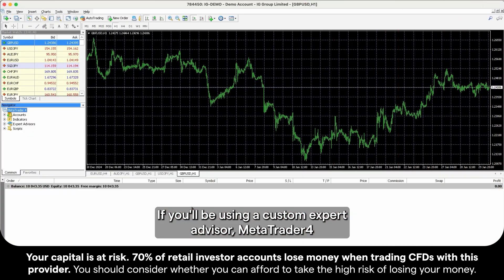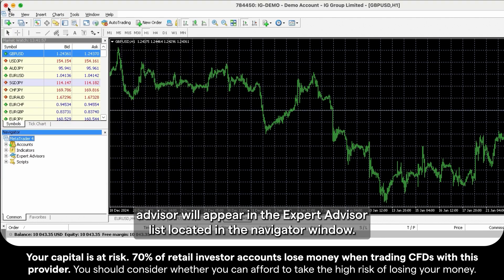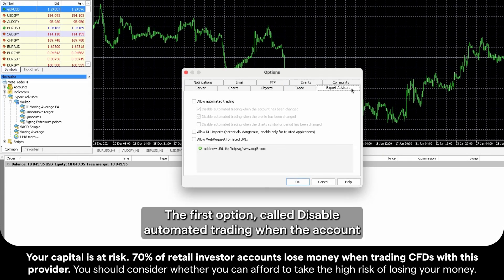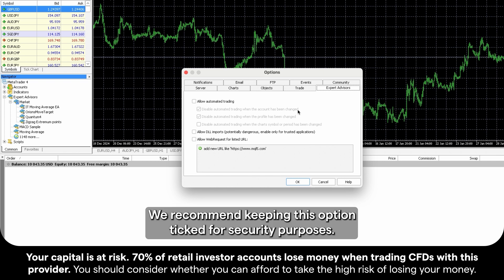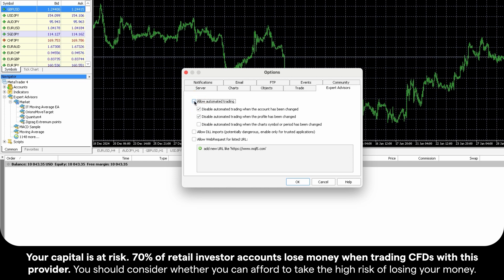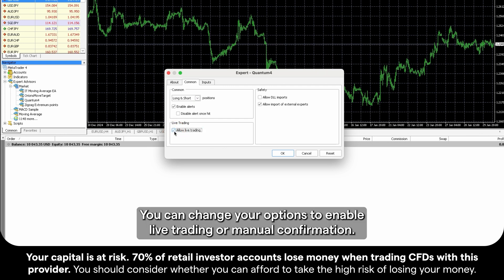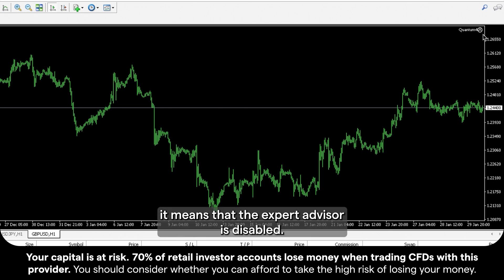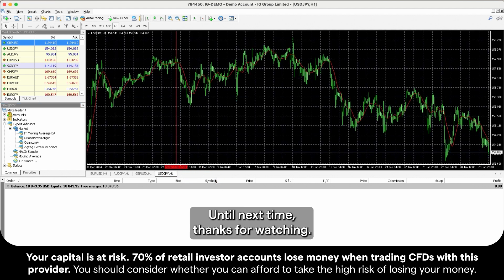How to automate your trading on MT4 | IG Trading Guide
Want to master MetaTrader 4 (MT4)? In this quick tutorial, we’ll show you how to use expert advisors. These step-by-step guides are designed to help traders of all levels navigate MT4 with ease.